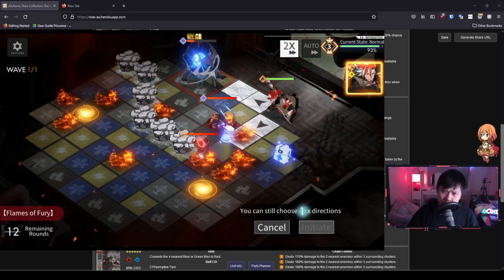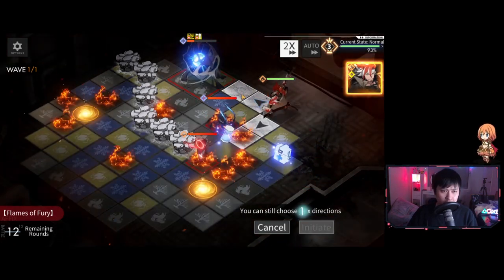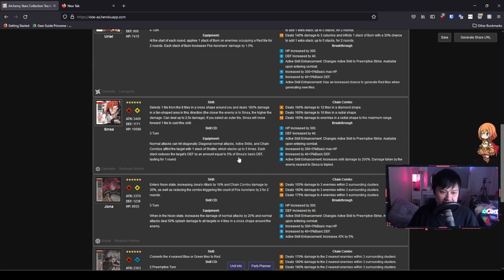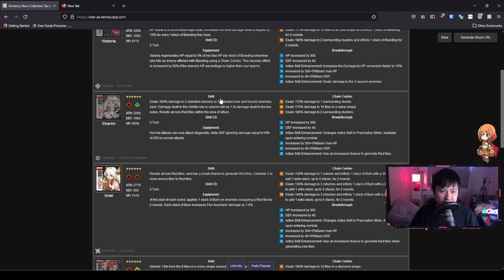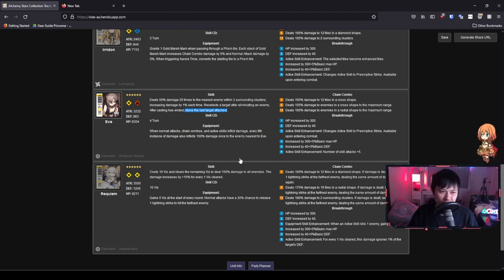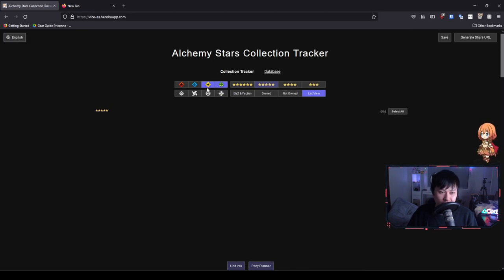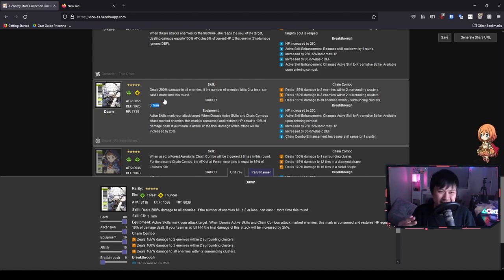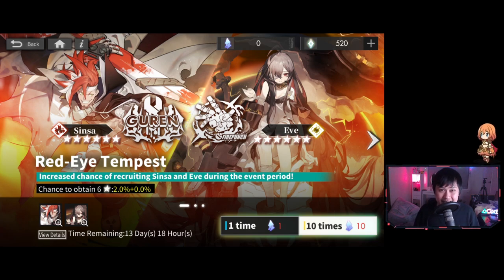[Alchemy Stars] Sinsa is Great, Eve is OK, Dawn is good (In-depth Character Evaluations)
Hi!

The title says it all, I rolled it all... except I did it for Eve. In this video, I do an evaluation of Sinsa, Eve, and Dawn, and we have a look at how they compare against current characters.

Just for reference, I'm currently playing Alchemy Stars on the global server, on BlueStacks 4, Nougat 64-bit.

Lace.
✨ About Me
✨ Socials (need to copy and paste links)